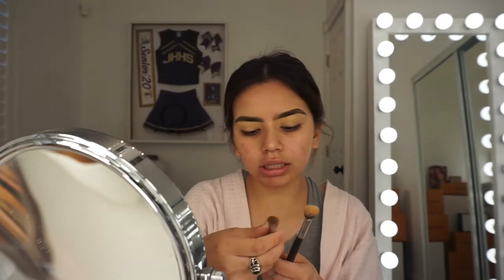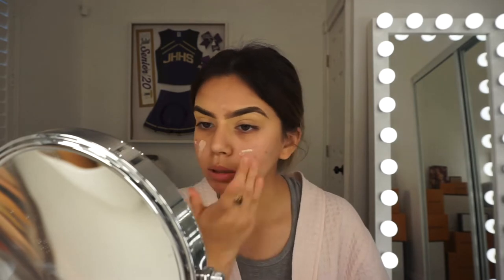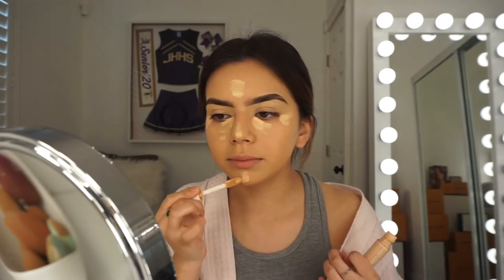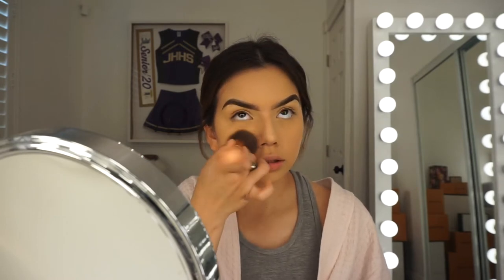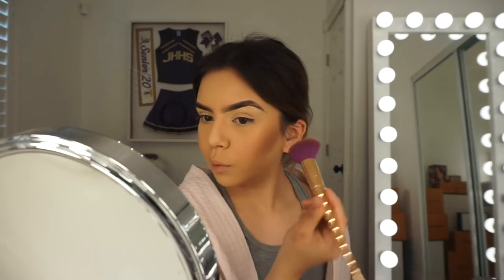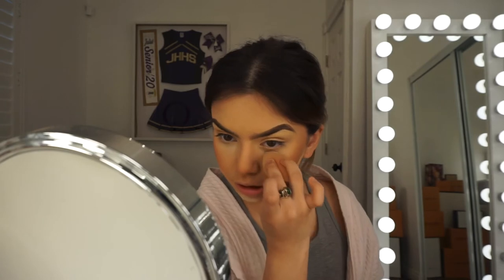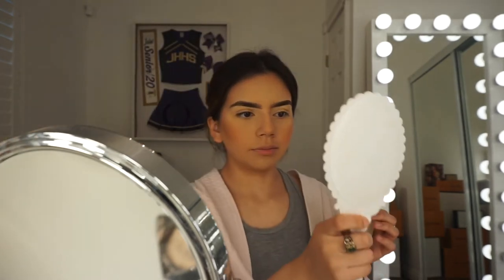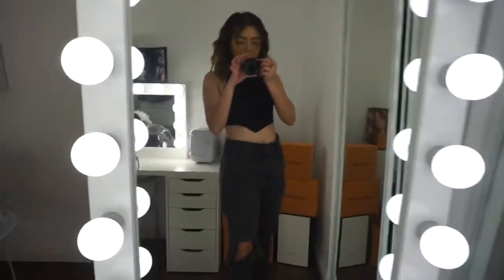GRWM * catfish edition *